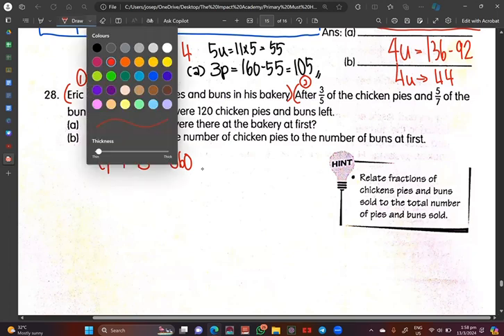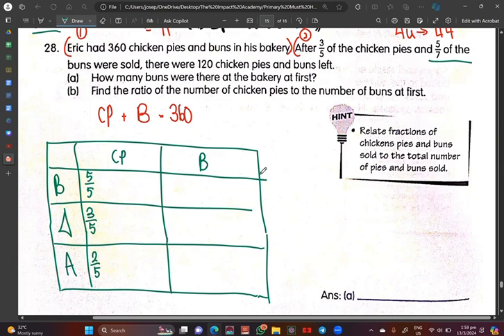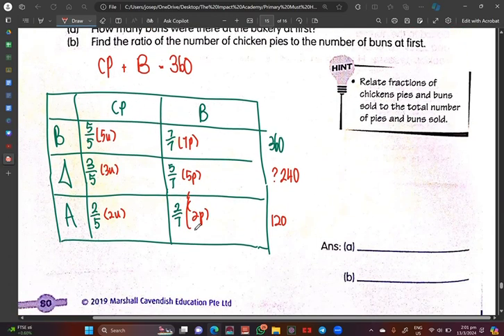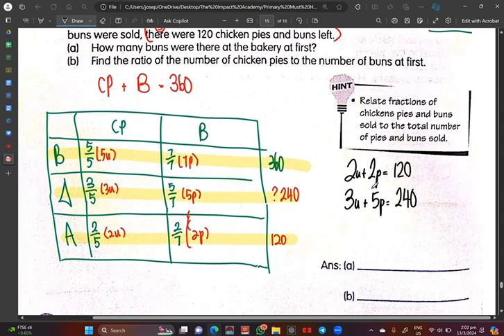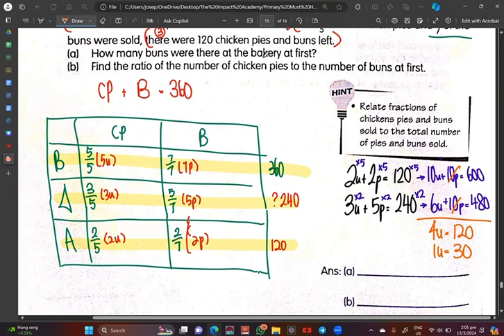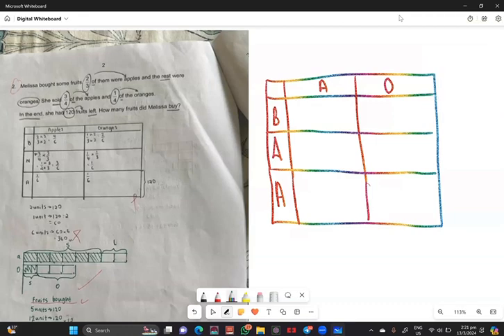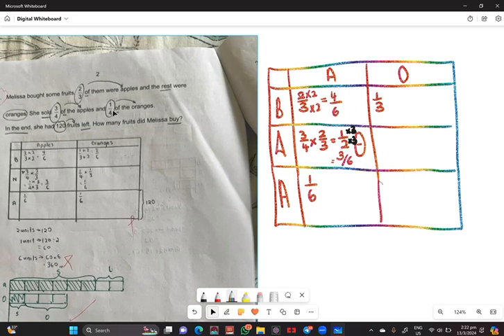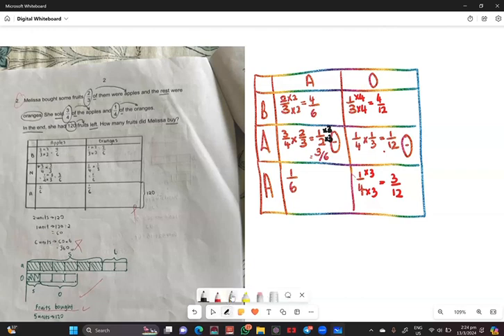P6 Ratio - Singapore Math Can Be Easy If You Know Units and Parts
In this video, you will learn how to use units and parts to solve a before and after question!

[P6 WS] Topic - Ratio | Before and After (Part 2)